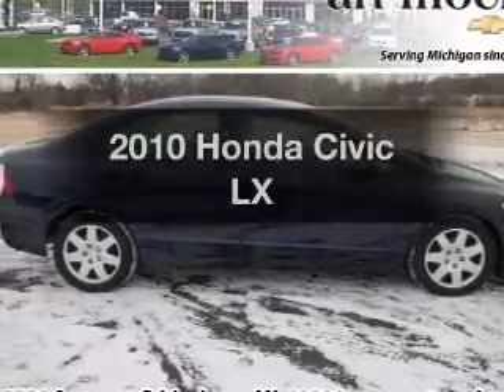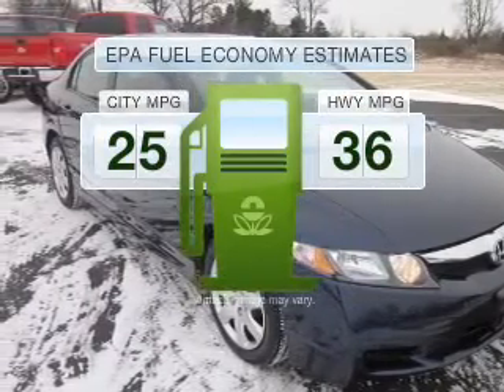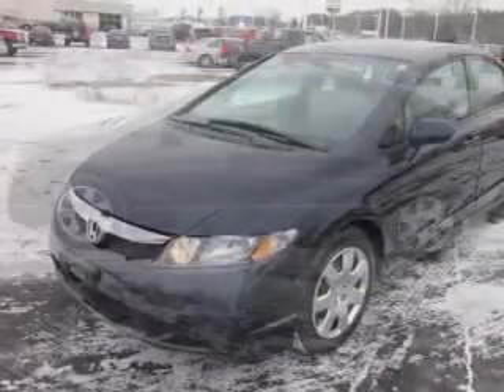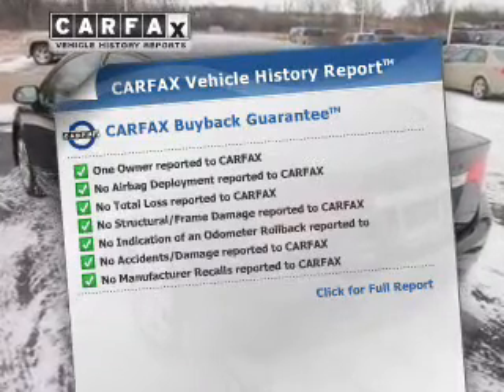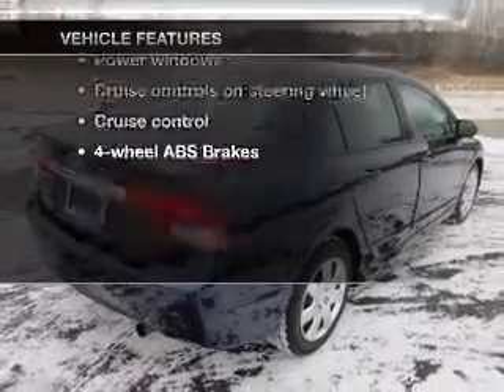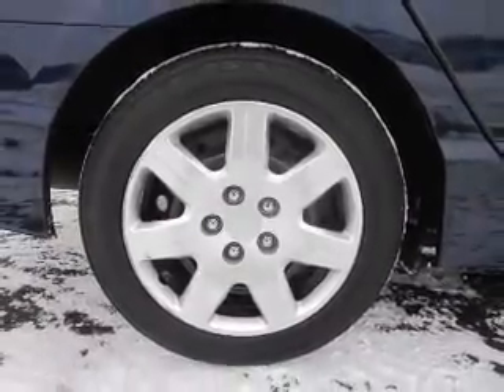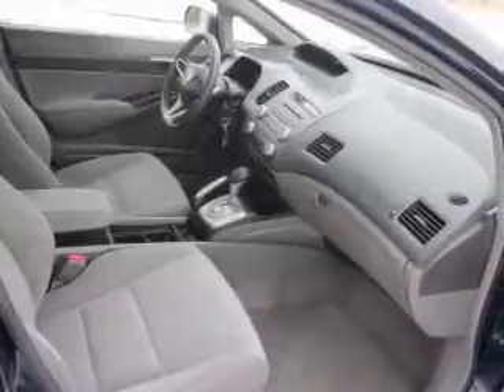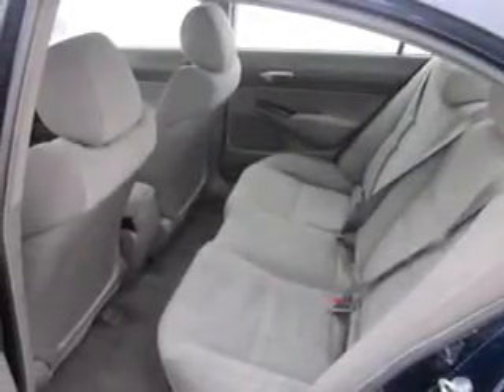2010 Honda Civic - Jackson MI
Find Similar Vehicles:
Year: 2010
Make: Honda
Model: Civic
Trim: LX
Engine: 1.8 liter inline 4 cylinder 16 valve
Transmission: 5-Speed Automatic
Color: Atomic Blue Metallic
Mileage: 33118
Address:
2200 Seymour Road